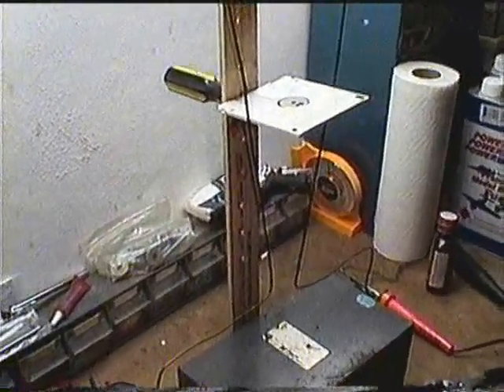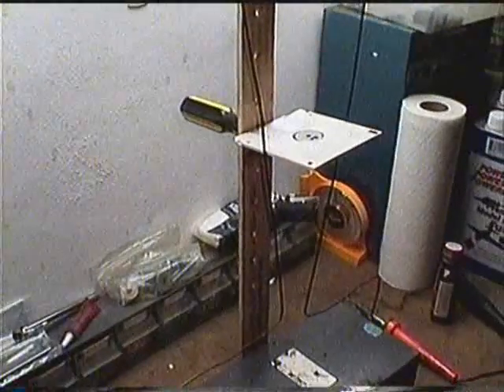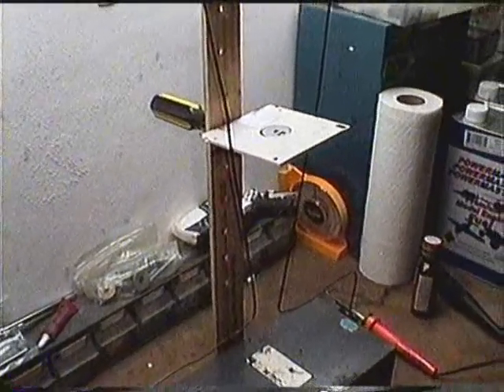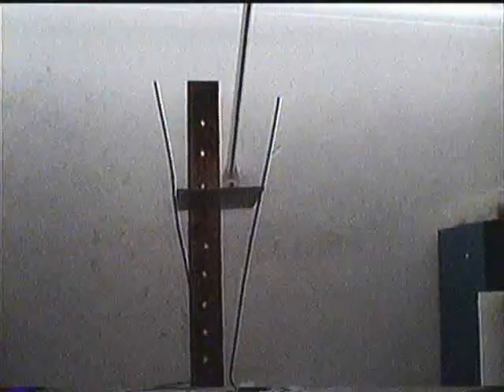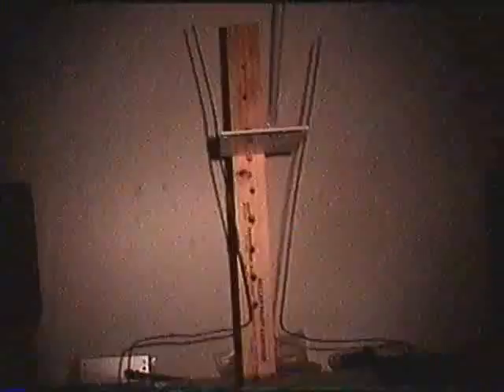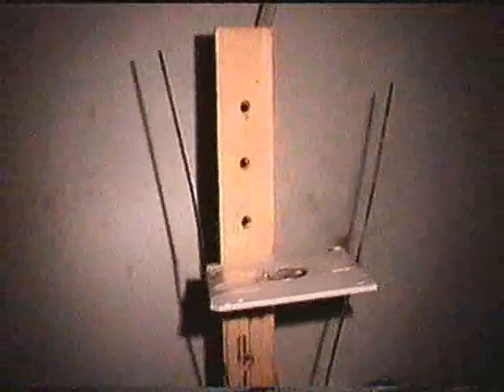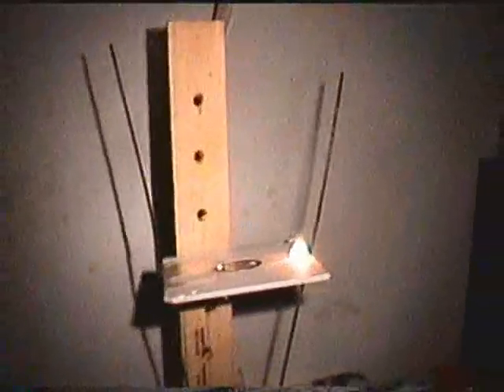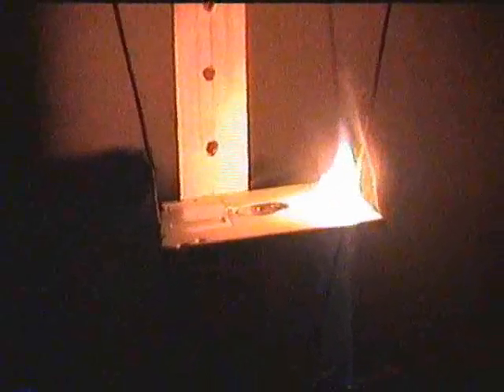Floppy Disk : Deus Ex Machina Jacob's Ladder Experiments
Results--
Visual: Arc through floppy disk